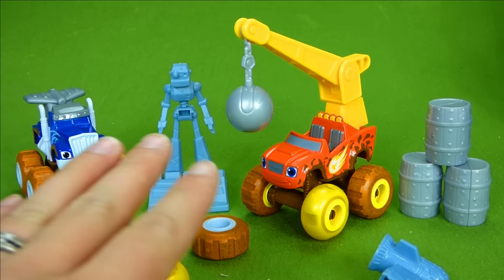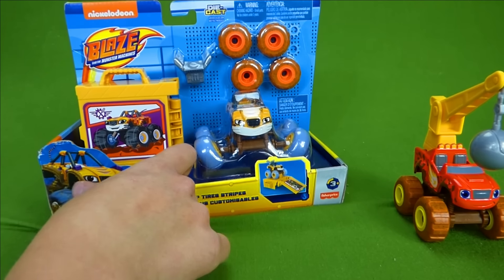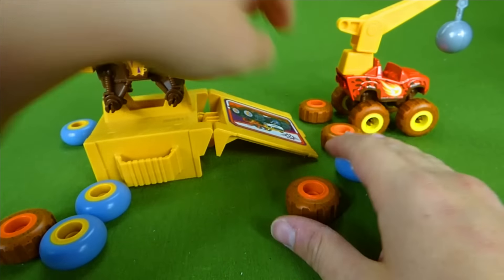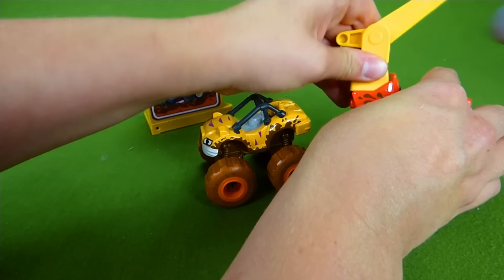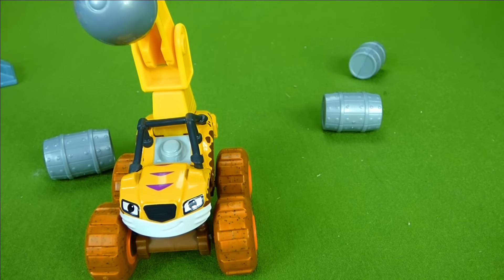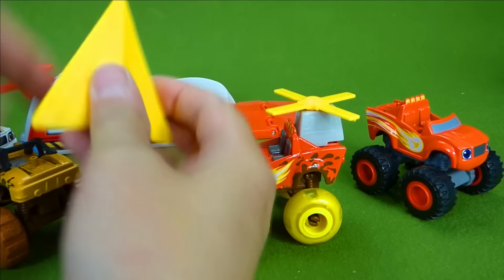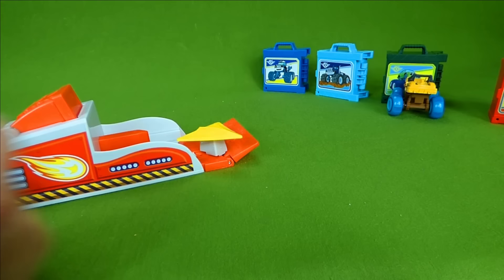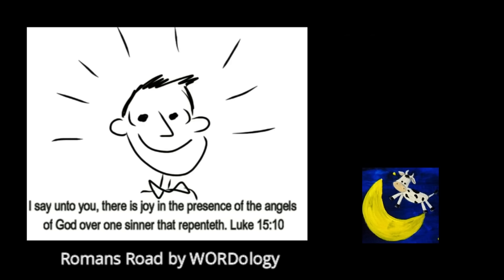Tune Up Tires Stripes and Blaze Launching Race Playset Funny Muddy Mix Up Tire Toys Video for Kids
So many COOL Blaze Toys! CHECK out the NEW Tune Up Muddy Tires Stripes and Blaze toy set! In this video we will be unboxing the Mix Up Tires Stripes and the cool Blaze Turbo Launcher Stunt Track playset! This is a super fun monster truck toy video for kids and I hope your children enjoy all our toy videos at Growing Little Ones for Jesus!

THANKS TO WORDOLOGY for the plan of salvation video presentation! The Romans Road video at the end of this video was originally made by  and then I edited it to make it shorter and added the scripture text to the video.